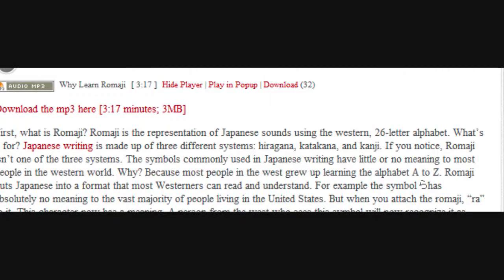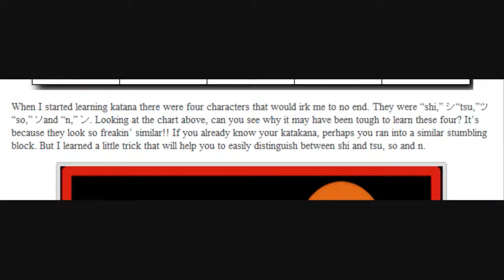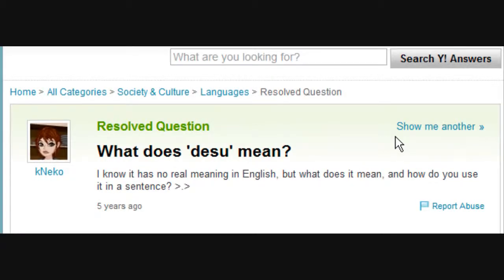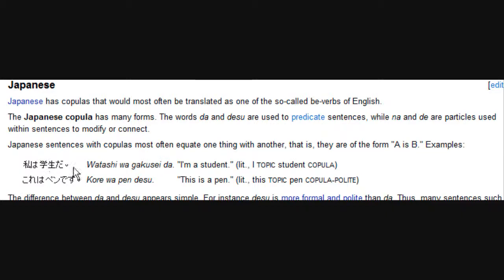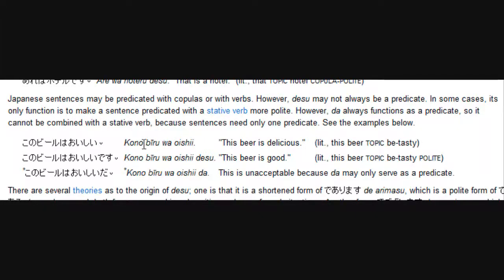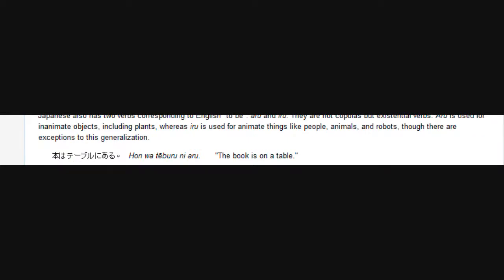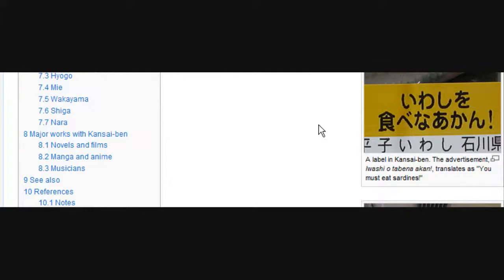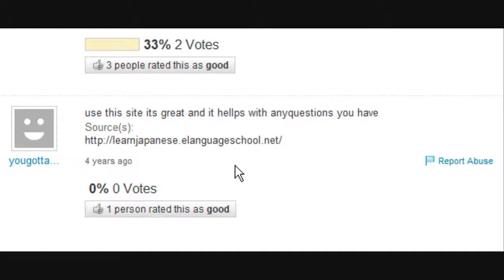Learning Japanese 9